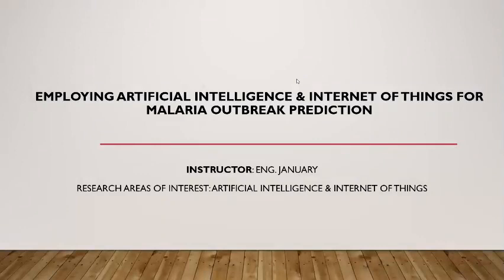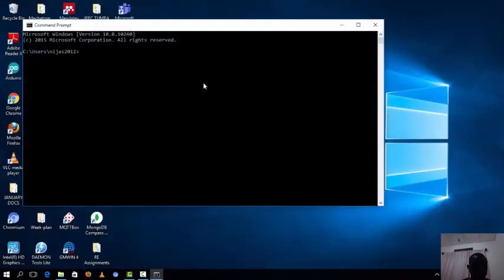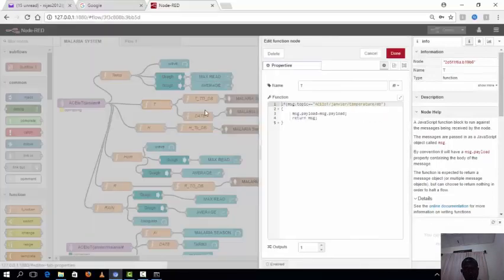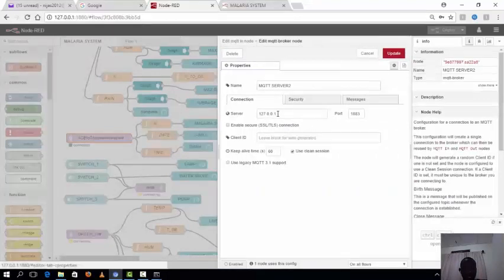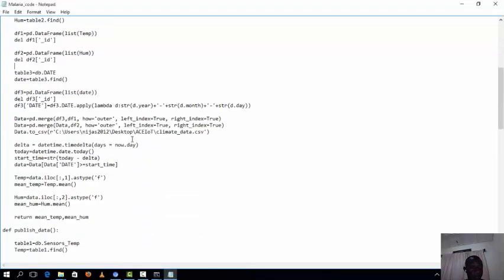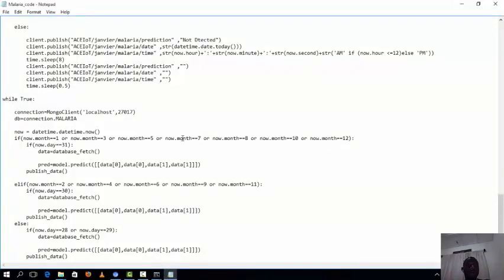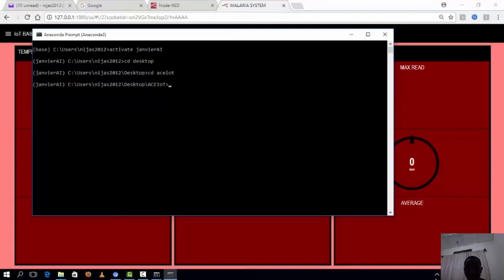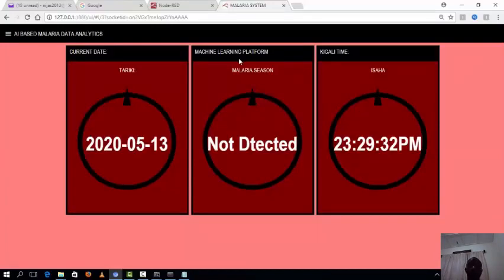IoT-LECT10 Use Internet of Things and Artificial Intelligence to make a Real Time Prediction System!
This video serves to teach you how you can use IoT, AI and Node-Red Server to build a real time disease prediction system.